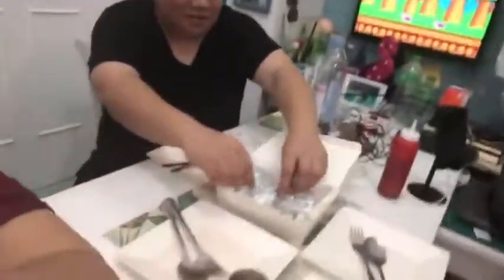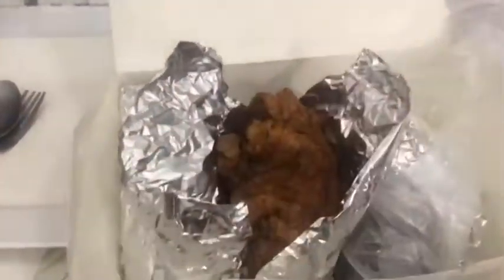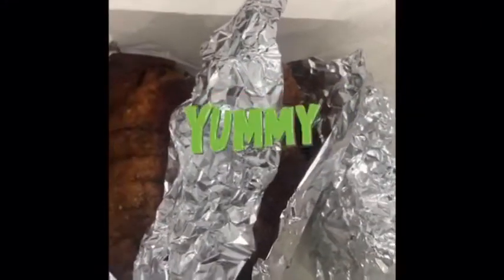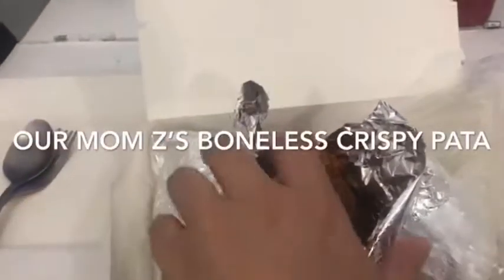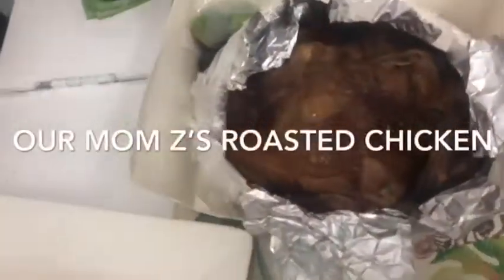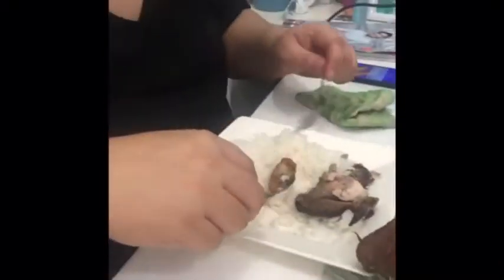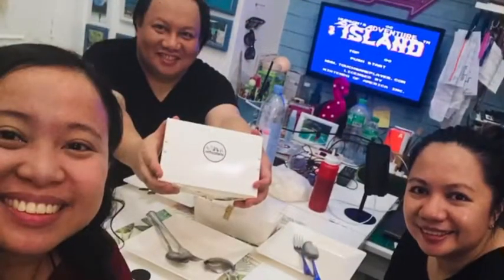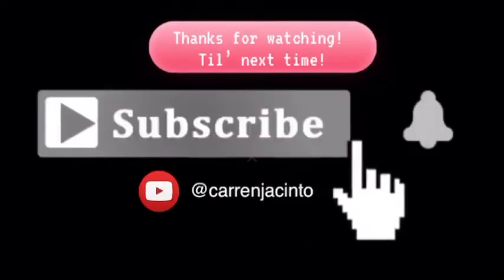First Vlog Ever! (Try try lang 😅)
First Vlog Eler! Featuring Our Mom Z’s Homecooked Meals (try try lang 😅).